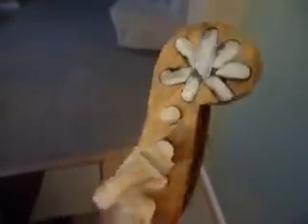Violin 15 with tropical rain forest frogs1975